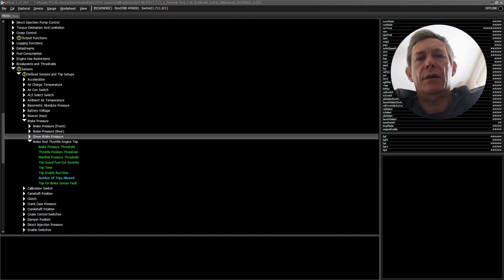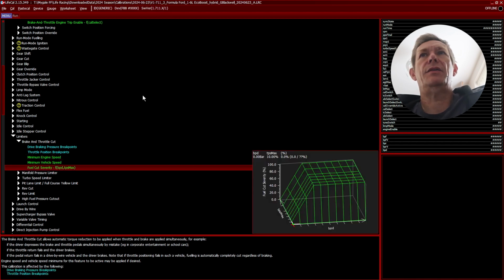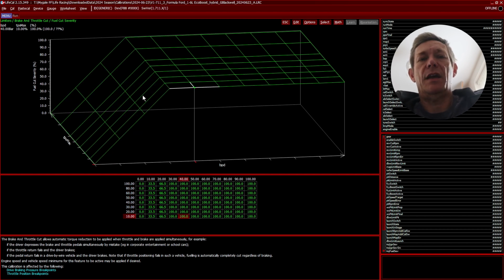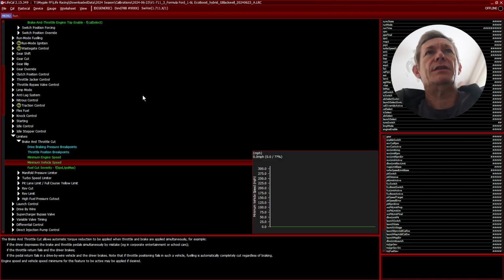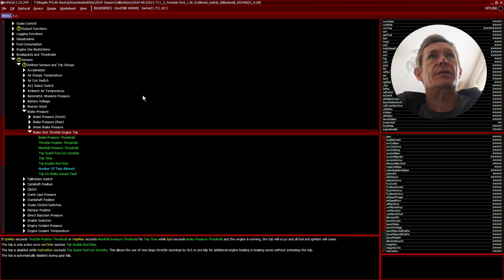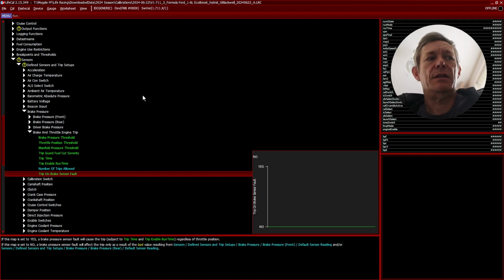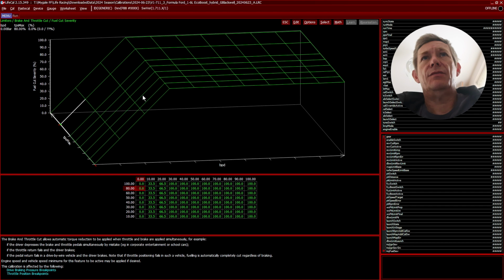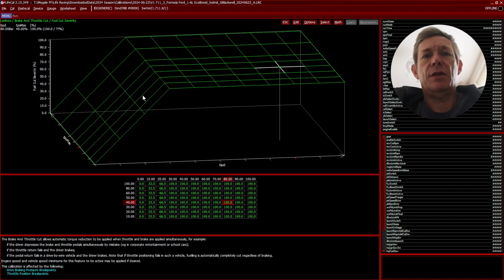Setting up the brake and throttle safeguard fuel cuts in the Life ECU Firmware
The feature to cut the fuel if the brake and throttle inputs occur simultaneously exists, but the feature isn't setup by default.

This video explains how to do that, using either :
Limiter - Brake and Throttle Cut function
Or
Defined Sensors and Trip Setups - Brake Pressure - Brake and Throttle Engine Trip.

The Limiter is probably the  best way to cut fuel, as an Engine Trip can cause the engine to turn off which may not be what you want to happen.